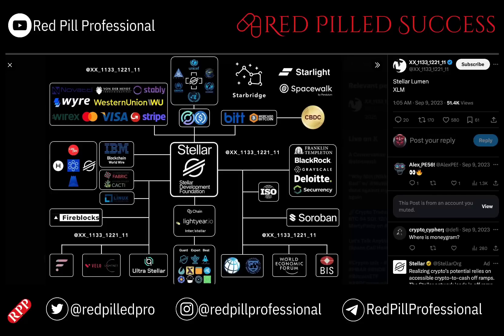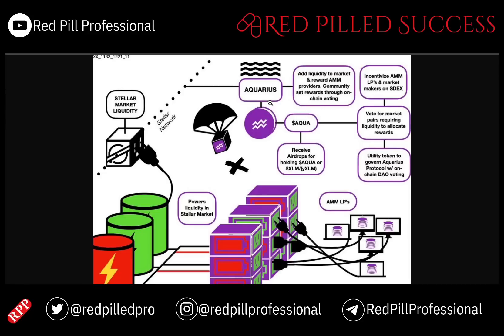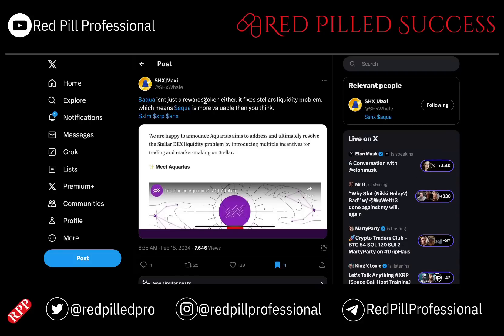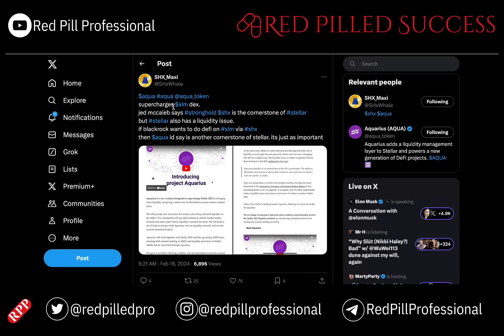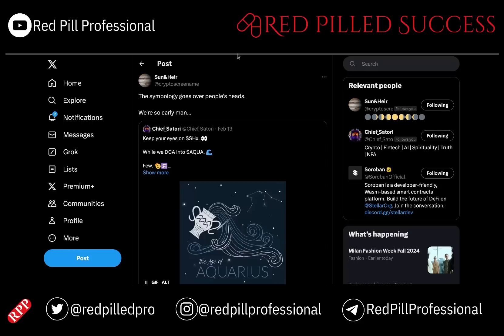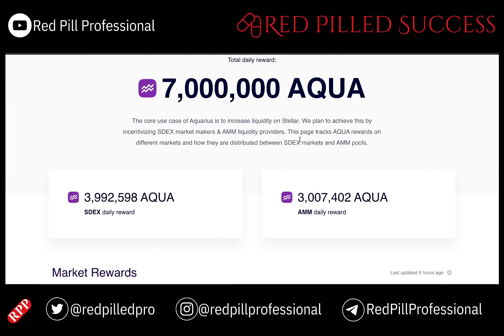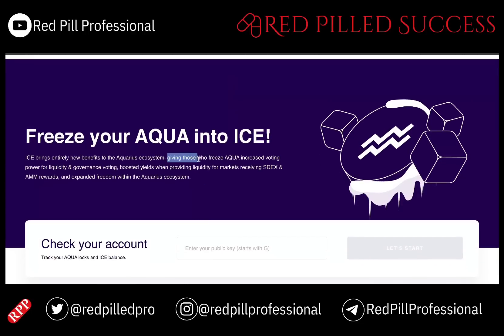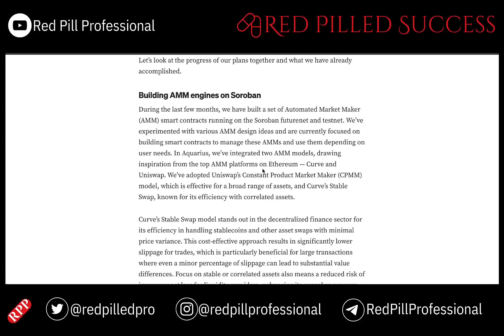AQUA SOLVES the Stellar XLM Liquidity Crisis (Soroban)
Dive into the Flow of Aquarius Aqua: DeFi Meets Smart Contracts on Stellar!

Ready to explore a dynamic DeFi ecosystem built on the Stellar blockchain? Look no further than Aquarius Aqua! This innovative platform seamlessly integrates traditional DeFi features with the power of Soroban smart contracts, unlocking a new level of functionality and potential.

What is Aquarius Aqua?

Think of it as a DeFi hub designed specifically for the Stellar network. It offers a user-friendly interface to a range of financial tools, including:

Swapping tokens: Exchange Stellar assets instantly and securely.
Providing liquidity: Earn passive income by contributing to liquidity pools.
Yield farming: Amplify your returns through strategic farming strategies.
Borrowing and lending: Access capital or earn interest on your holdings.
Decentralized governance: Participate in shaping the future of the platform through voting.
Where Stellar & Soroban Come In:

Stellar Blockchain: Aquarius Aqua leverages the speed, security, and low transaction fees of the Stellar network, making it accessible to a global audience.
Soroban Smart Contracts: This innovative smart contract platform, built on Stellar, unlocks advanced capabilities, allowing for more complex financial applications and composability within the Aquarius Aqua ecosystem.
Why It Matters:

Aquarius Aqua presents a unique opportunity to experience the cutting edge of DeFi on Stellar. By combining familiar DeFi features with the flexibility of Soroban smart contracts, it creates a dynamic and evolving environment for users and developers alike.

Ready to take the plunge? This video will guide you through:

Setting up your wallet and connecting to Aquarius Aqua.
Exploring the platform's key features and functionalities.
Understanding the benefits of Soroban smart contracts within the DeFi landscape.
Staying informed about upcoming developments and the future of Aquarius Aqua.
Join us and dive into the flow of DeFi on Stellar with Aquarius Aqua!